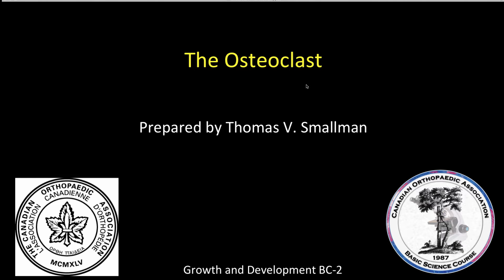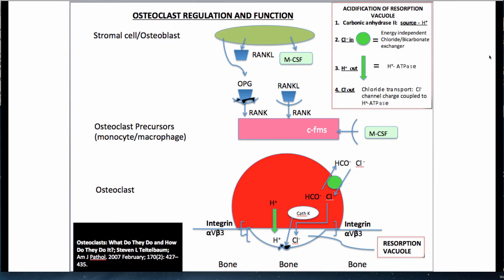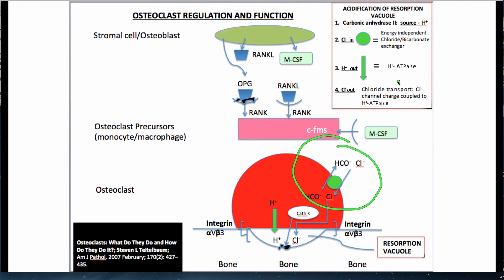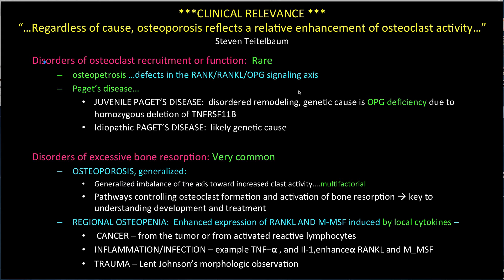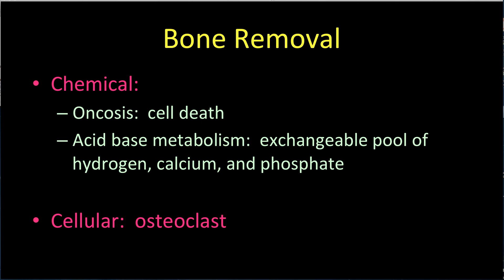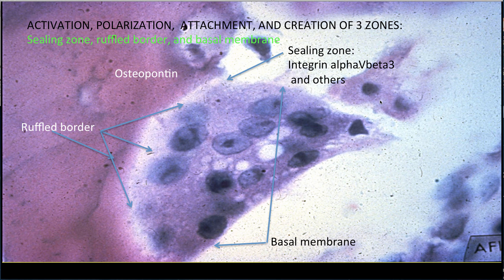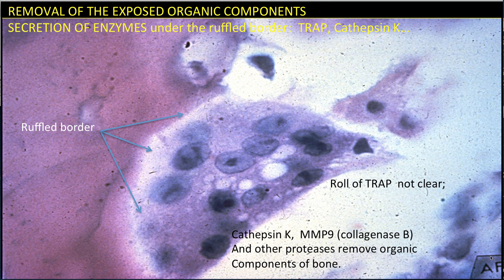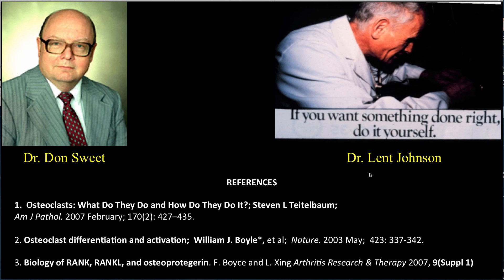Learning Bone Growth 3: The Osteoclast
Learning Bone Growth 3 – The Osteoclast (OCl), provides a detailed outline of OCl origin from activated monocytes, stimulated by M-CSF, and RANKL. These activated monocytes aggregate to form a multinucleated giant cell, the OCl, which moves to the raw bone surface, seals itself at its margins, creating a specialized acid environment under a ruffled border. The low pH lyses mineral, and a variety of enzymes lyse collagen I. The OCl is highly efficient, and the OB is not. The OCl deletes 3 times its cell volume in its very short 1-2 day lifespan. Refill of this bone by teams of OBs takes 3 months.

Perhaps the most important role of the OCl is in bone remodeling. Cortical remodeling begins at age one and effected by the Bone Remodeling Unit or Bone Multicellular Unit, a functional unit which is the effector arm of Wolff’s law wherein bone is formed where needed and deleted where not.  The sequence is as follows: deletion -- teams of OCl (8-15) excavate a resorption cavity (RC); OBs lay down a cement line at the periphery of the RC; refill is completed in concentric layers of lamellar bone by teams of OBs. Trabecular remodeling is performed by a similar sequence that occurs constantly in isolated pockets on the endosteal border of individual trabeculae. The steps include: bone lining cells remove surface collagen leaving a raw bone surface (RBS); activation -- marrow derived activated monocytes assemble to become OCls and move to RBS; resorption – OCls mature and remove a finite quantum of mineralized bone; reversal – OCl activity and  number declines, replaced by pre-OBs; formation – pre-OBs. become osteoblasts (OBs) which elaborate bone matrix which subsequently  mineralizes. A finite unit of bone, termed a quantum is deleted and replaced.

CLINICAL CONDITIONS ASSOCIATED WITH DEFECTIVE OSTEOCLAST FUNCTION ARE RARE AND PRESENT AS EXCESSIVE BONE FORMATION AND INCLUDE OSTEOPETROSIS (defects in the RANK/RANKL/OPG signaling axis), and PAGET’S DISEASE, a disorder of disordered remodeling). IF OSTEOCLAST ACTIVITY IS EXCESSIVE, THEN NOT ENOUGH BONE IS FORMED AND OSTEOPOROSIS RESULTS. CONDITIONS ASSOCIATED WITH GENERALIZED INCREASED CLAST ACTIVITY INCLUDE OSTEOPOROSIS ASSOCIATED WITH AGING (imbalance weighted toward increased OCl activation), AND REGIONAL OSTEOPENIA (associated with cancer, inflammation/infection, and trauma) ARISING FROM INCREASED EXPRESSION OF RANKL AND M-CSF INDUCED BY LOCAL CYTOKINES (for example, tumor necrosis factor in rheumatoid arthritis).
                                                                                                                                                                                                              Consider the OSTEOCLAST as an energy-packed, acid-laden SOS pad,  moving on or through bone, scouring the surface, or creating cavities, an exploding star that flames out in one to two days, leaving a divot or a cavity as a sign of its passing.